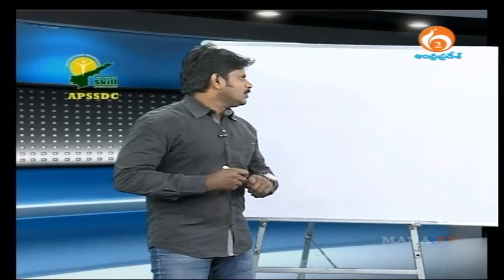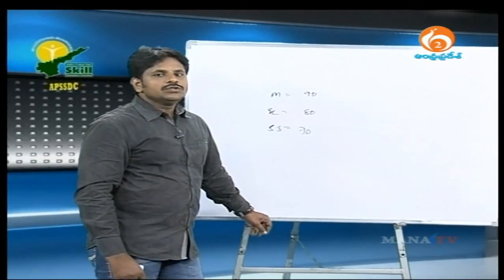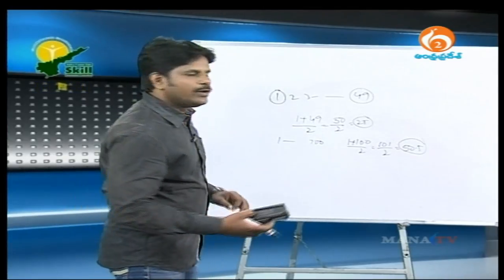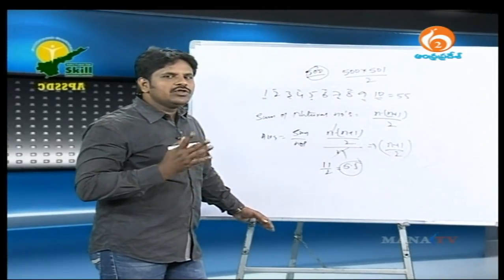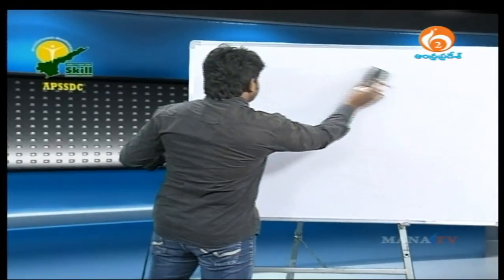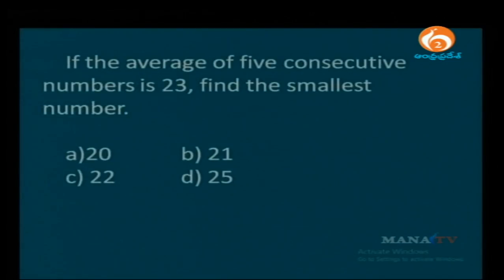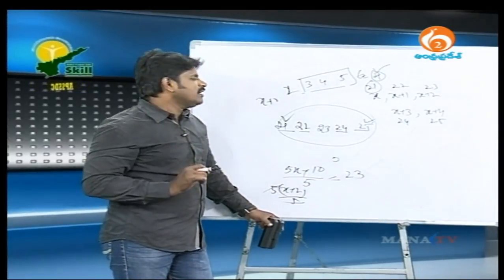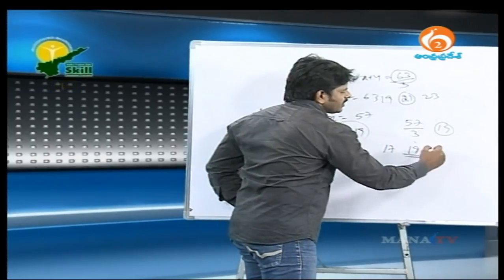AveragesI APSSDC I MANA TV I 01-08-2017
SAPNET MANATV YouTube Live Channel - 2
Today's Program Schedule
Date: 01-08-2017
Time:1:52:00 PM TO  2:28:00 PM

 User Department Name:  Andhra Pradesh State Skill Development Corporation

Topic Name : Averages
Presenters Name & Designation: Mr. Sunil Kumar & Trainer (APSSDC)